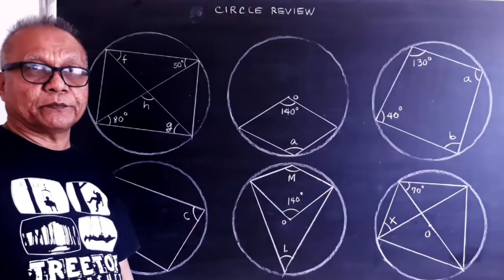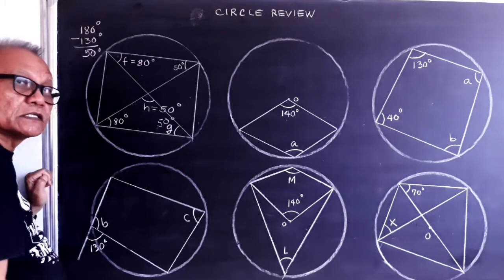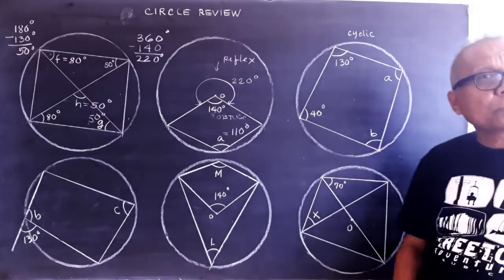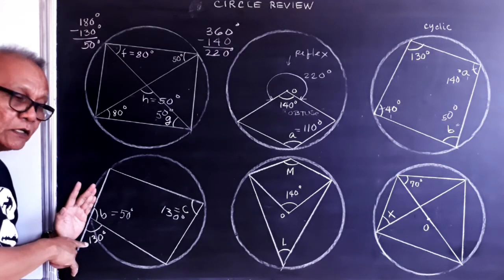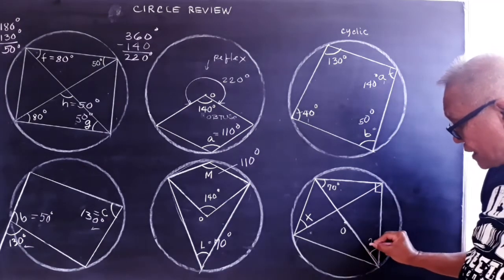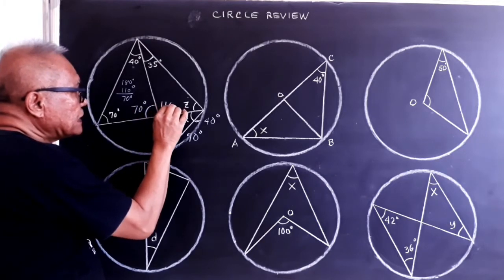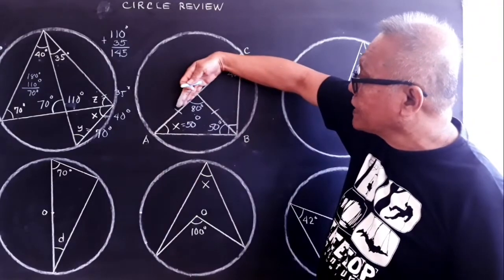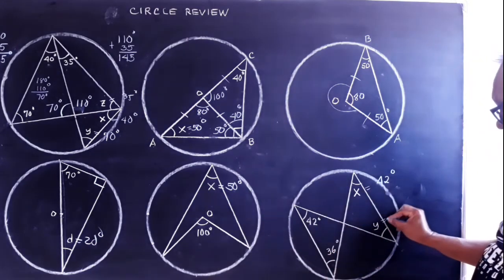Circle Theorems Review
The video explains the basic circle theorems review. The problems are IGCSE-Core.